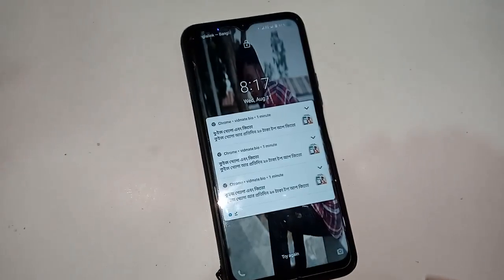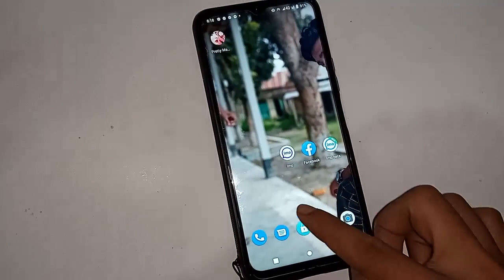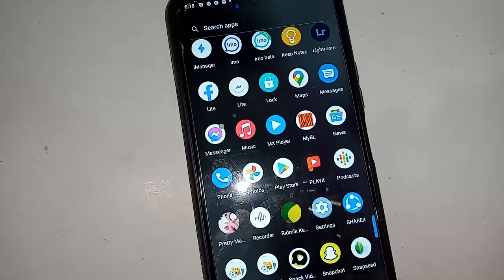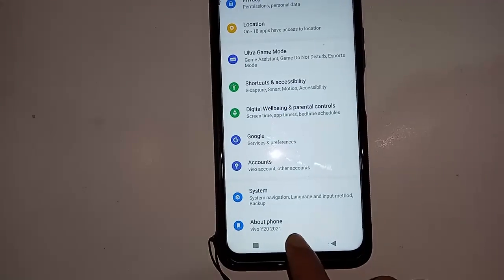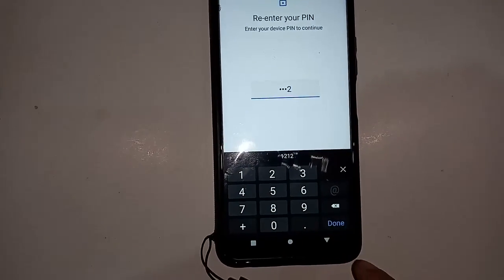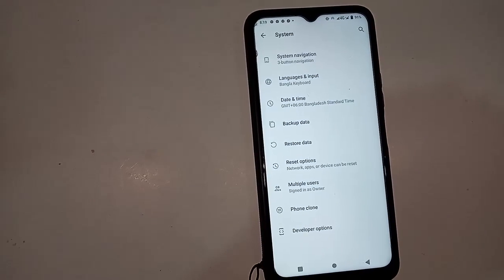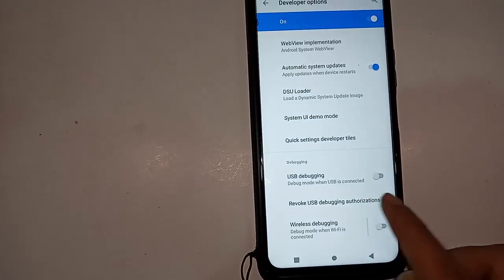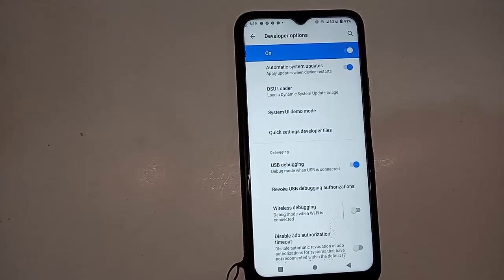Vivo Y20 2021 Developer Options Enable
Now today i will show  you how to turn on developer options vivo y20 2021 phone.